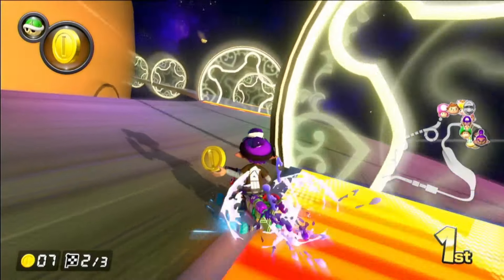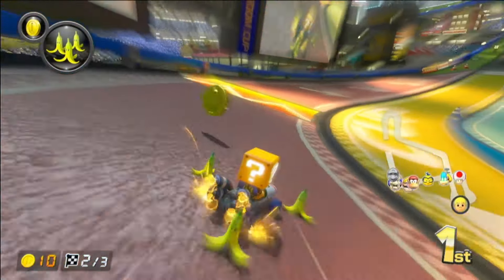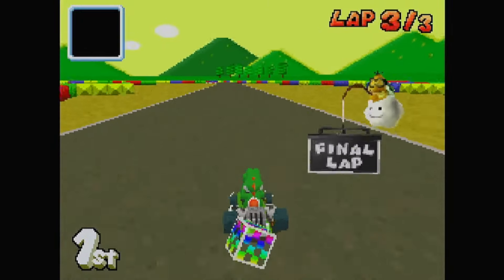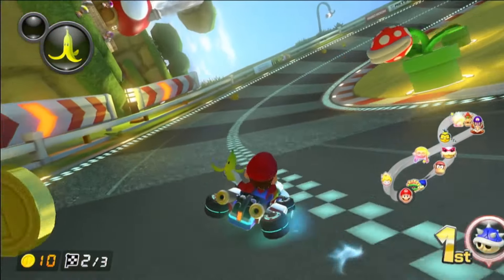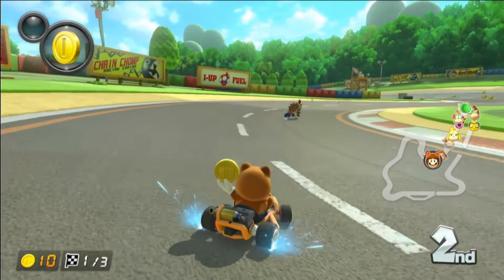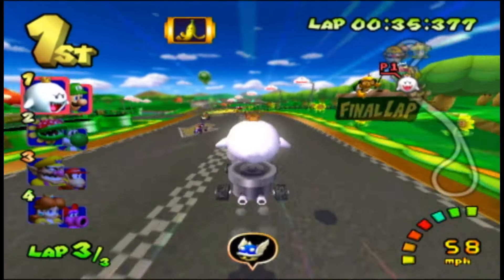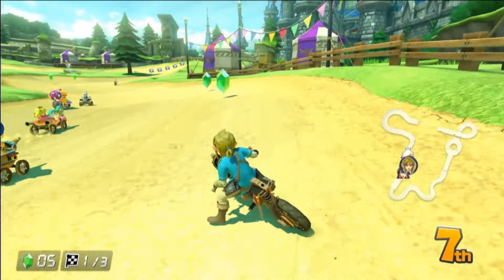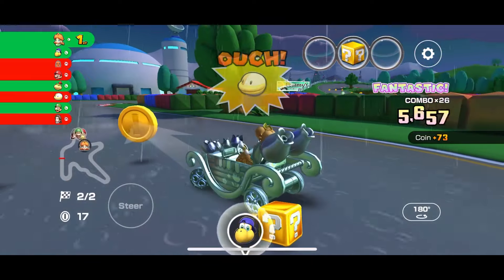Every Mario Kart Circuit Track Ranked (2024 Edition)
Imagine saying you're making a circuit ranking video as a joke one year, then actually make it within it, and now remaking it because the Booster Course Pass is done and Mario Kart Tour is no longer getting any new content. I really need a new hobby.